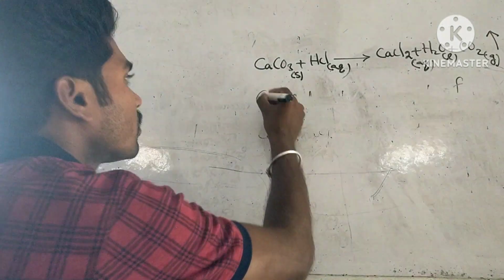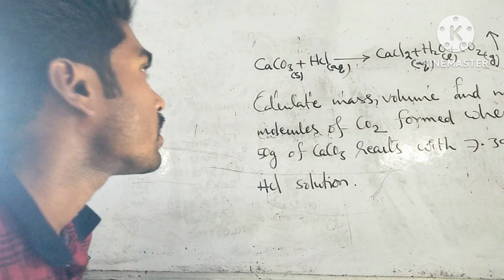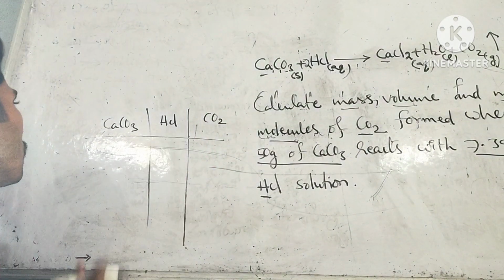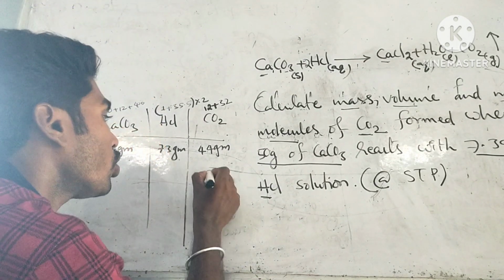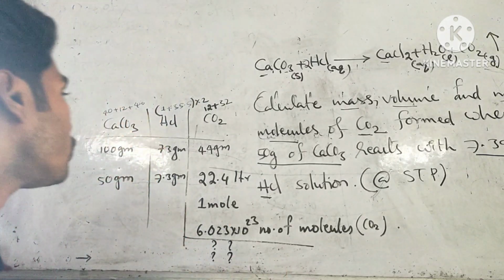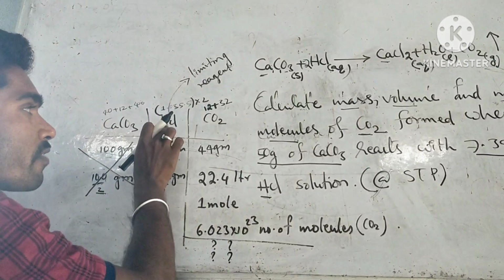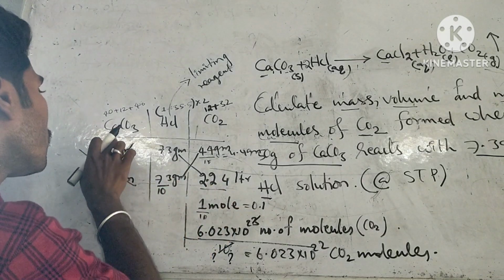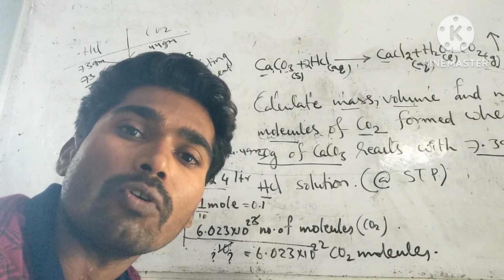April 28, 2024